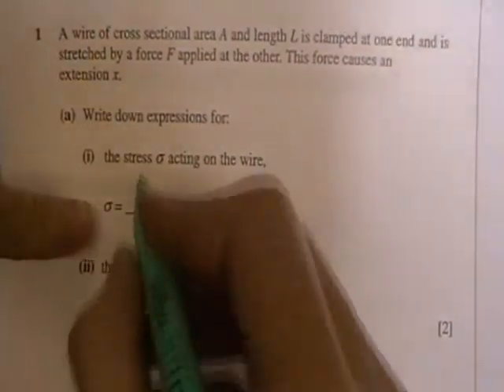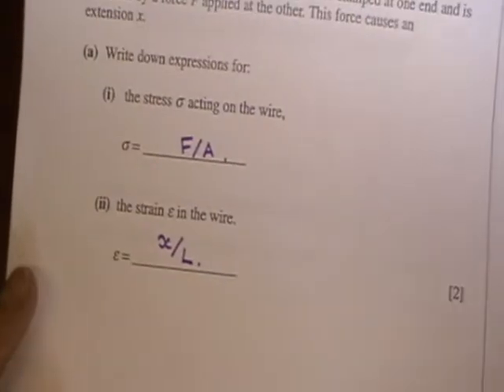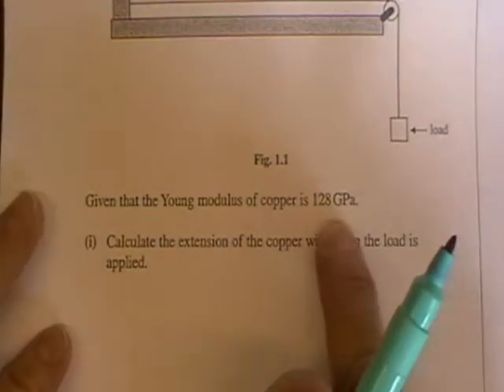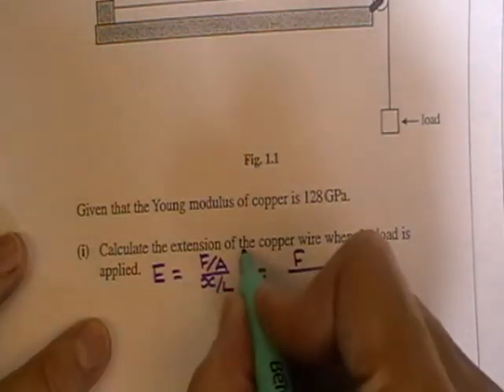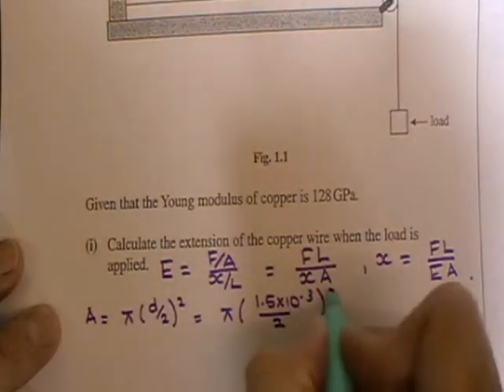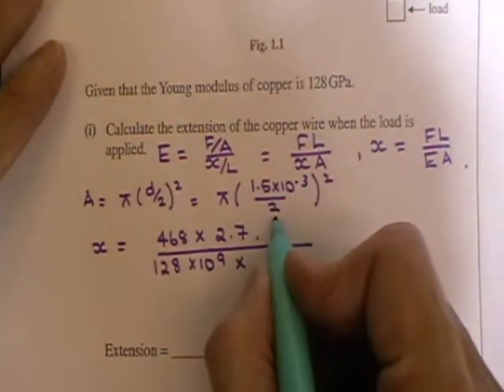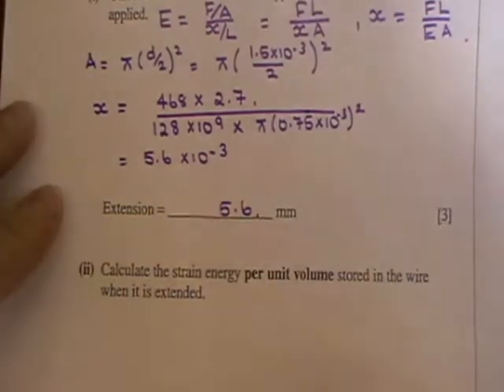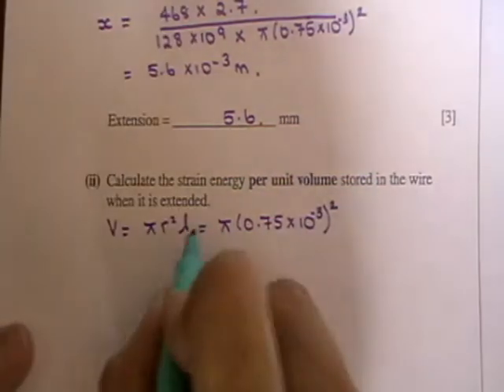ASphysics_AS1Young Modulus_p.p.F_Jan2010_qu1.wmv